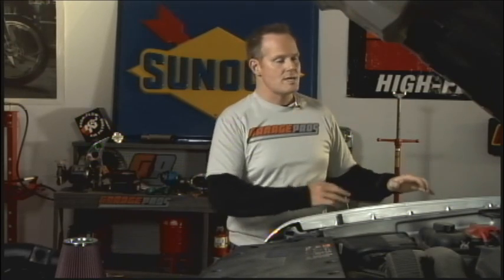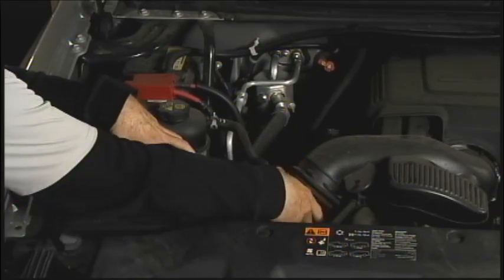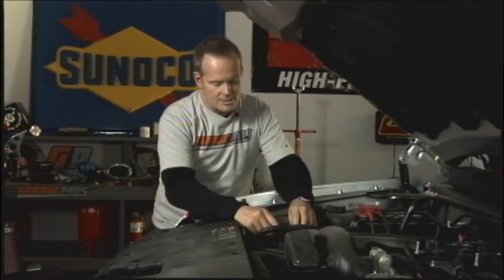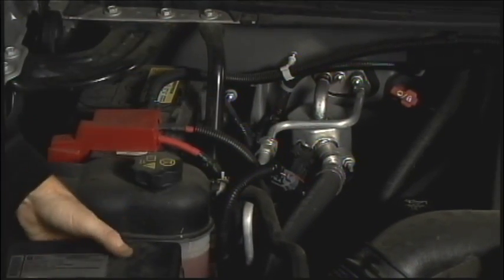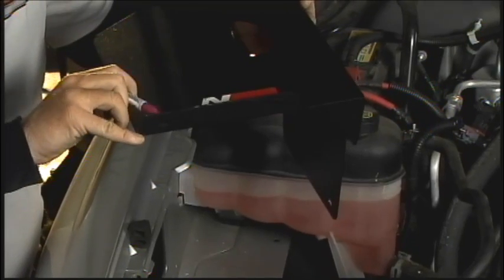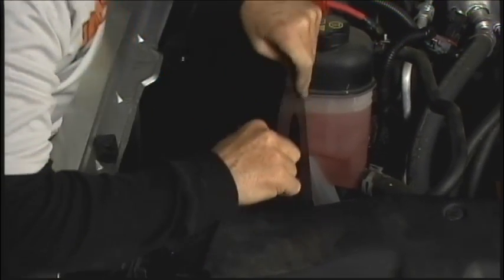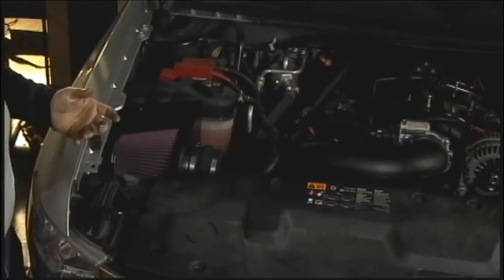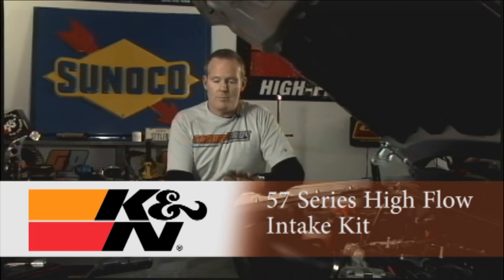2011 Chevy Silverado K&N High Flow Intake Kit Installation K33573070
Mark Nolan of GragePros shows you how to install the K&N High Flow Intake Kit and explains the advantages of using one over factory air intake systems.